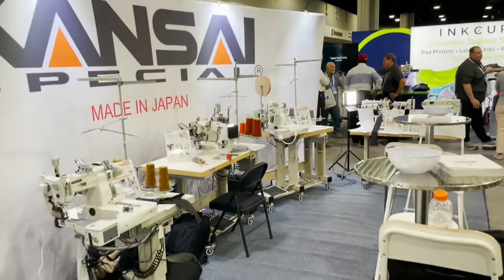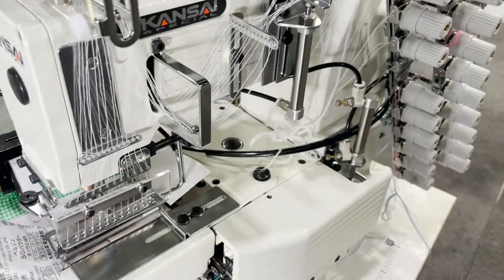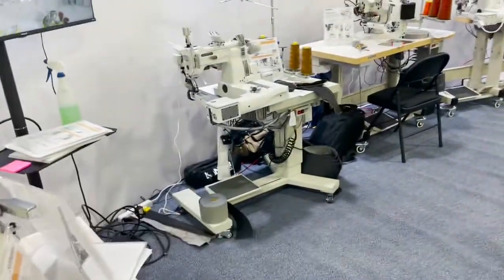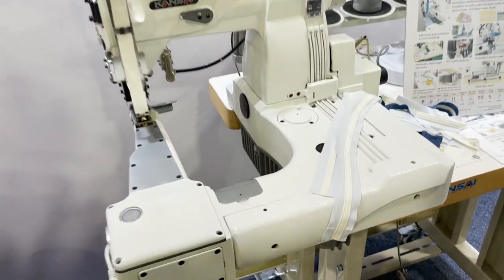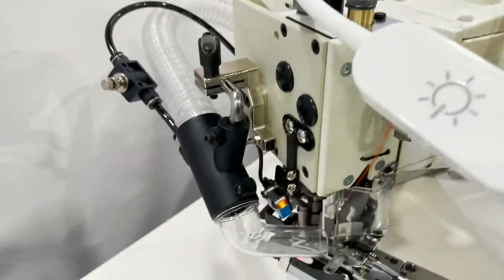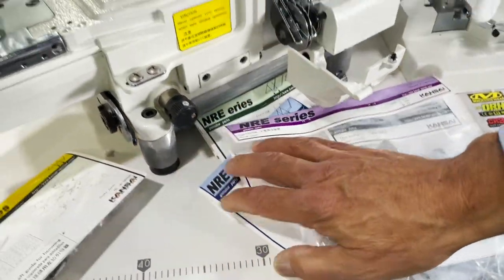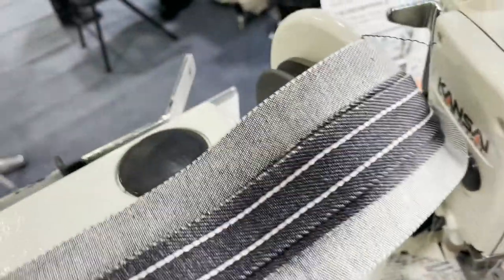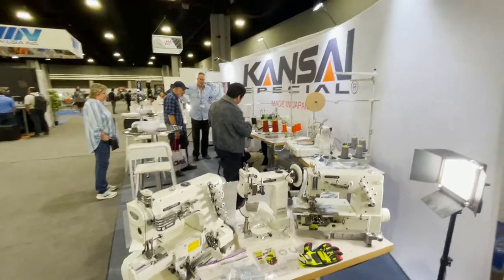Trade Show - Kansai FX4412P Multi Needle Sewing Machine - Goldstartool.com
In today's video, David visits the Kansai Special booth at the Atlanta trade show, getting a showcase of the Kansai FX4412P 12-needle sewing machine.